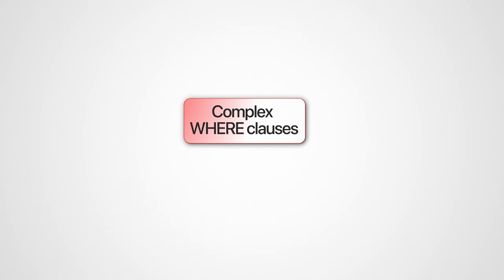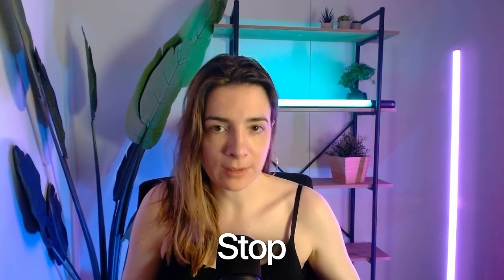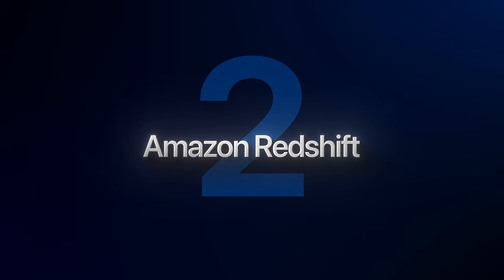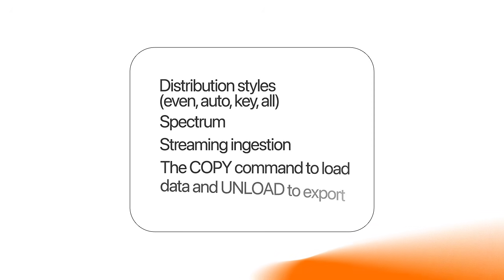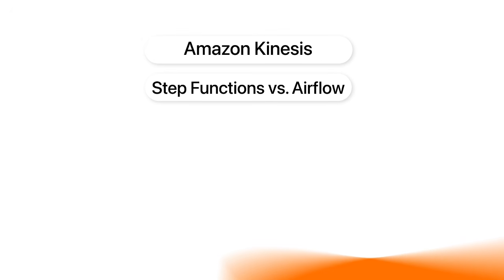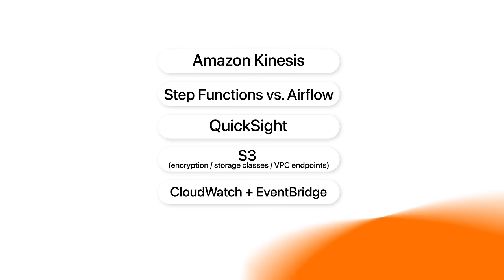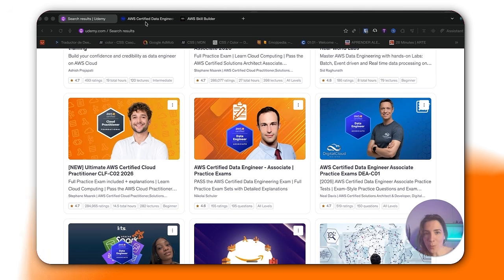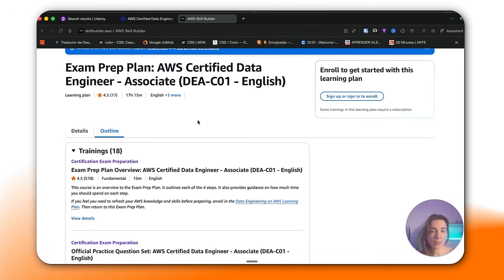AWS Data Engineer Associate Exam: The Hardest AWS Associate Cert Nobody Talks About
AWS Certified Data Engineer Associate - Honest Exam Breakdown (2026)

The AWS Certified Data Engineer Associate exam, launched in March 2024, is proving to be one of the more challenging AWS certifications, even for experienced professionals.

In this video, I give a real, honest breakdown of the exam, what makes it difficult, and how to prepare effectively without wasting time.

If you’re planning an AWS certification path in data engineering, this will help you avoid common mistakes and focus on what actually matters.

🧠 What You’ll Learn:

✔️ Real difficulty level of the exam
✔️ Most important topics tested
✔️ Unexpected challenges candidates face
✔️ How to structure your preparation
✔️ Best strategies to pass efficiently

💡 Why This Matters:

Data engineering is one of the fastest-growing fields in cloud computing. This certification validates real-world skills in building scalable data pipelines and managing AWS data services.

TIMESTAMPS:
00:00 Intro – AWS Data Engineer Associate Exam
00:10 Why I Made This Video (What Nobody Tells You)
00:21 Exam Overview (Format, Cost, Difficulty)
00:39 Why This Exam Feels Harder Than Associate Level
00:48 Real Market Context – Why Data Engineering Matters in AWS
01:00 Important Warning (Who Should NOT Take This Yet)
01:31 Recommended Learning Path (SA → Developer → Data Engineer)
01:43 Top 5 Core Services You Must Know
01:45 1. AWS Glue (Crawlers, Jobs, Catalog, Spark Integration)
02:05 2. Amazon Redshift (COPY/UNLOAD, Spectrum, Distribution Styles)
02:28 3. Amazon Athena (Glue Catalog, Query vs Redshift Decisions)
02:40 4. AWS Lake Formation (Data Lake Security & Governance)
02:54 5. Amazon EMR (Spark, Hive, Kafka, Cost Optimization)

03:10 Honorable Mentions (Kinesis, Step Functions, QuickSight, S3, VPC)
03:24 What Catches Most People Off Guard
03:26 SQL in the Exam (Joins, Window Functions, Complex Queries)
03:37 Architecture Integration Questions (Glue + EMR + Redshift + Athena)
03:49 Apache Ecosystem Concepts (Parquet, Iceberg, Partitioning, Kafka)

04:09 How I Studied for the Exam (Full Strategy)
04:11 Main Udemy Course (24.5 Hours + Practice Exams)
04:23 Practice Exam Strategy (Stefan Marek + Question Banks)
04:40 Extra Practice Resources (Tutorials Dojo + AWS Skill Builder)

04:57 Why Projects Matter More Than Theory (Career Advice)
05:29 Final Exam Strategy for Different Backgrounds
05:47 Key Mindset Shift (Associate vs Specialty-Level Thinking)
05:55 Final Advice – What Actually Helps You Pass
06:02 Outro – Resources, Comments & Call to Action

💬 Let’s Talk:

Are you planning to take this exam?